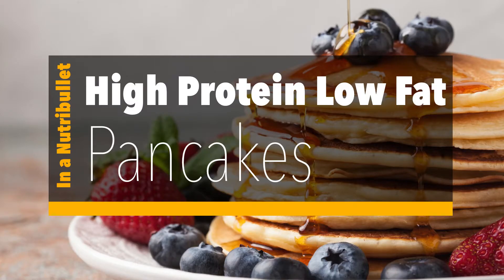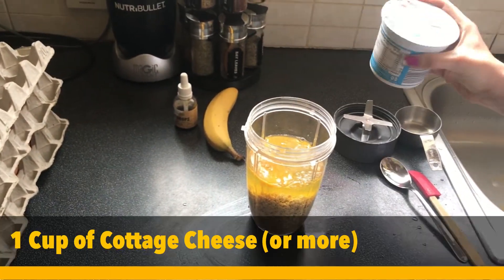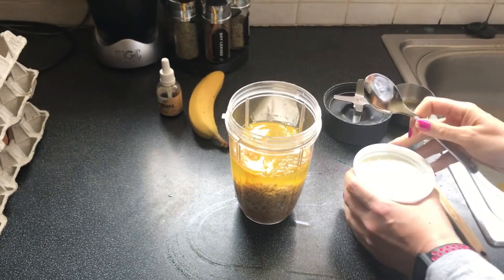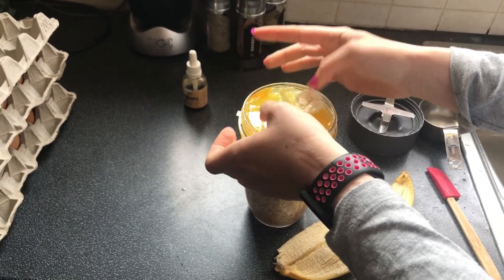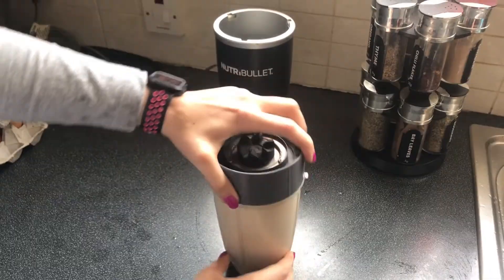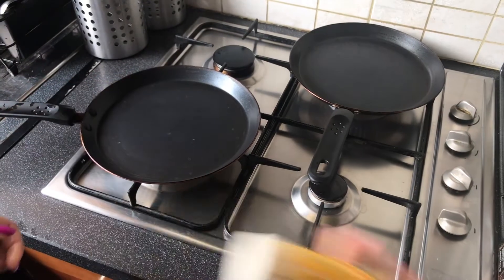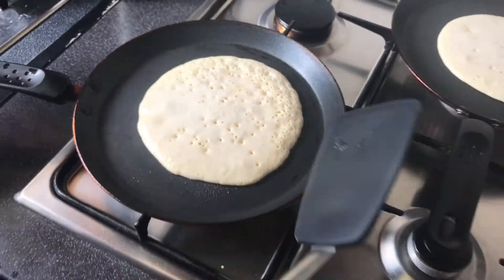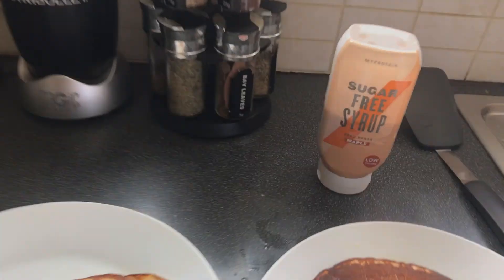How to make high protein low fat pancakes in a Nutribullet!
How to make high protein low fat pancakes using a Nutribullet (or a blender).  Great way to start a day!

Pancake Recipe:
8 Egg Whites
1 Cup Oats (Uncooked)
1 Cup Cottage Cheese
1 Ripe Banana
flavouring as desired